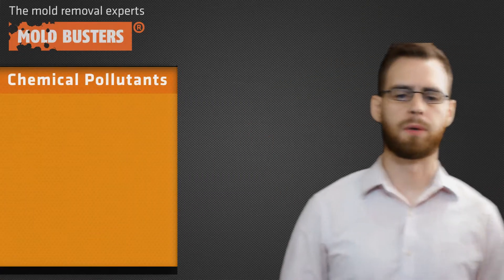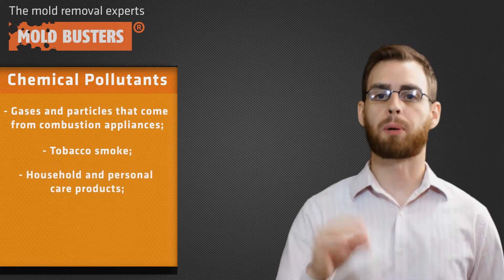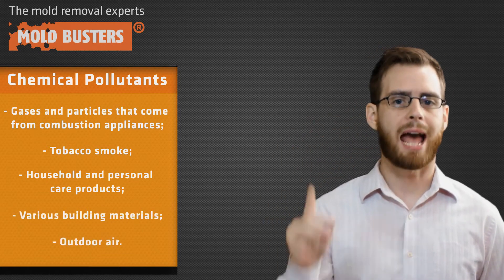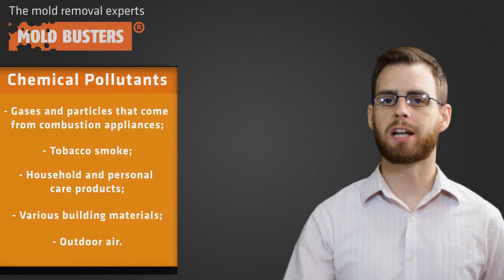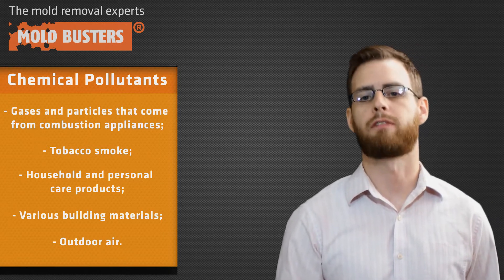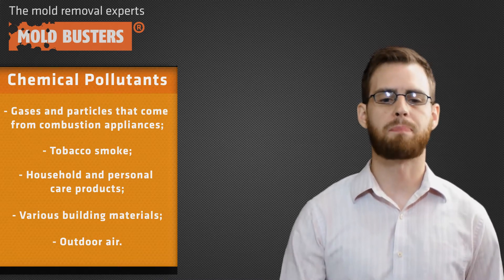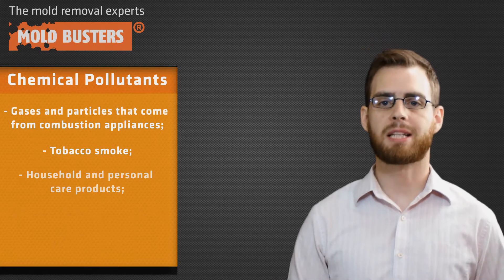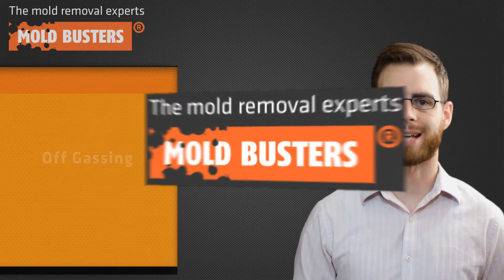How to Improve Indoor Air Quality (IAQ)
Developed by a professional and reputable mold remediation company, our first web course “How to Improve Indoor Air Quality” provides detailed information about the most common causes of mold growth, the most obvious places to look for it, and the best mold removal techniques. You’ll also get practical mold prevention tips from real-life mold inspectors.